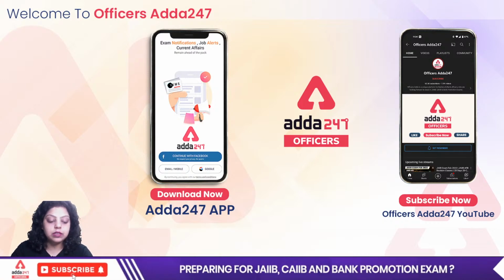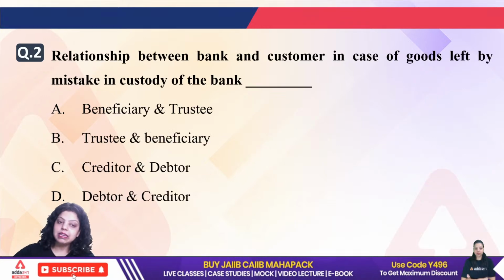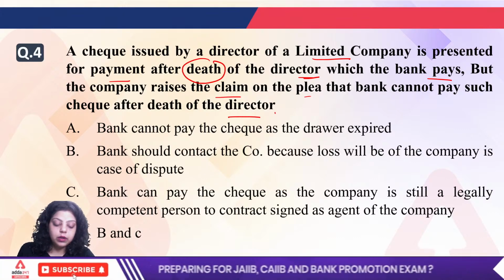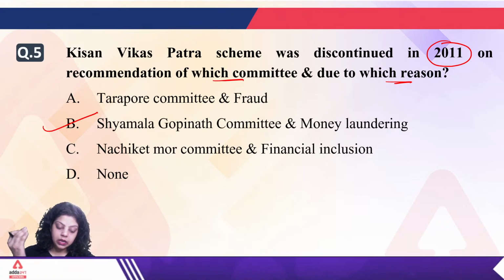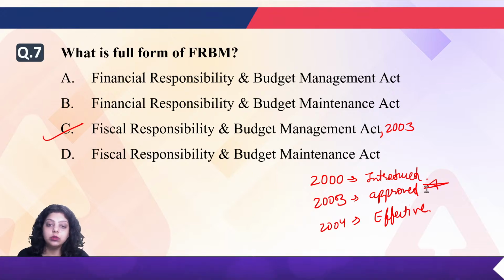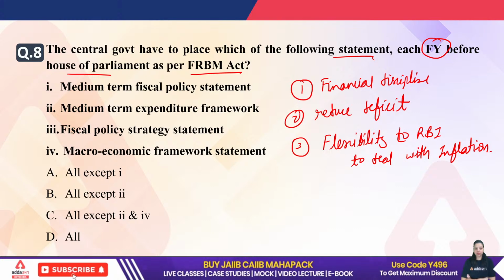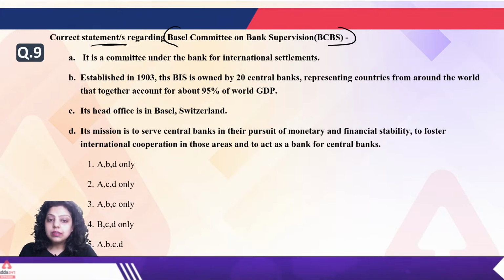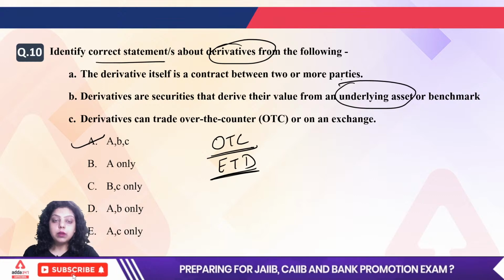JAIIB Exam June 2022 | JAIIB PPB English Medium Classes | 30 Days Mocks | Class 3 By Amanjyot Kaur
JAIIB Exam Preparation 2022 | JAIIB PPB English Medium Classes | JAIIB PPB Mock test | JAIIB Video Lectures in English | JAIIB Principles and Practices of Banking

Participate in the most Exciting & FREE Inter Bank Quiz Competition for Bankers by Officers Adda247 & stand a chance to win Exciting Cash Prizes & Rewards!!!

JAIIB AFB English Medium Special Series:-